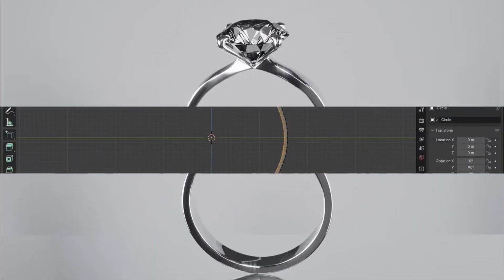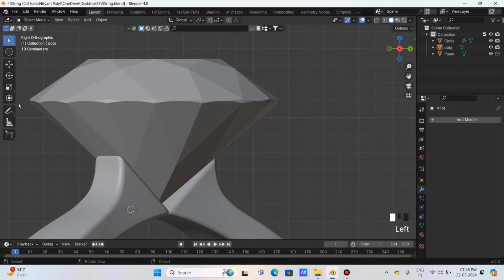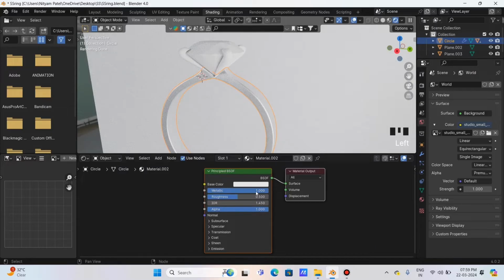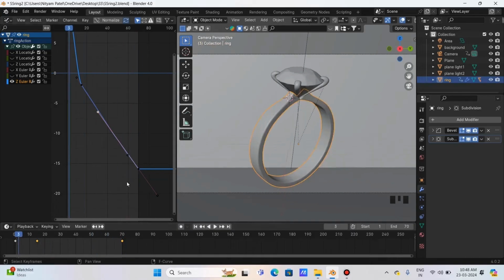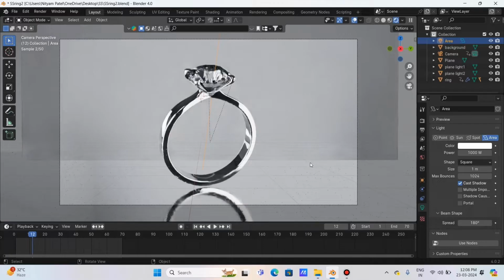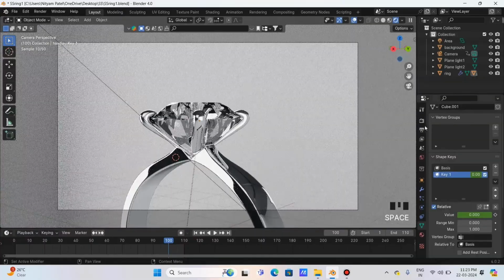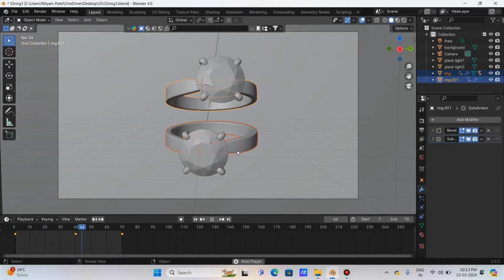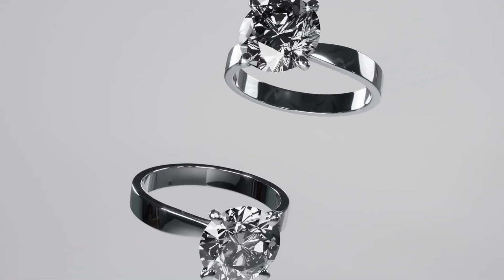Make a Diamond Ring in Blender Like a PRO in 2024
Welcome to our Complete Blender Tutorial on Crafting a Realistic Diamond Ring with Animation! 💎✨ If you’re passionate about 3D modeling and want to create stunning jewelry animations, this series is just for you! Join us as we design, texture, light, and animate a beautiful diamond ring from scratch, step-by-step.

What You'll Learn:
1️⃣ Part 1 - Modeling the Diamond Ring: Learn the art of precision 3D modeling to create the perfect diamond ring shape in Blender.

2️⃣ Part 2 - Adding Realistic Materials and Lighting: Discover how to add lifelike materials and lighting to bring out the sparkle and shine of the diamond and metal band.

3️⃣ Part 3 - Animating the Diamond Assembly: Watch the diamond come to life as it joins the ring, adding movement and drama to your scene.

4️⃣ Part 4 - Spin Animation: Make the ring spin with seamless, smooth animation techniques for a captivating result.

5️⃣ Part 5 - Final Shot and HDRI Effects: Learn to create a cinematic final shot using HDRI lighting for that professional finish!

This video is perfect for anyone looking to improve their 3D animation, modeling, and rendering skills in Blender. Whether you're an aspiring jewelry designer, Blender artist, or just love cool CGI effects, you’re going to love this series!

By the end of this tutorial, you'll have created a highly polished, animated diamond ring that will impress viewers and enhance your portfolio. Plus, I’ll share the HDRI file I used, so you can recreate the same look!